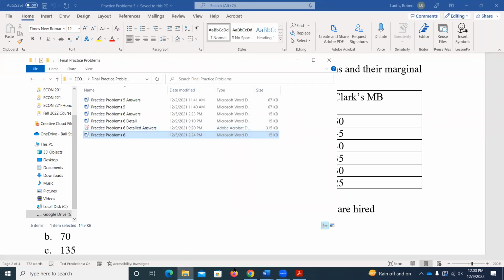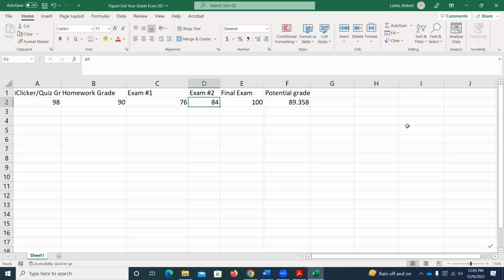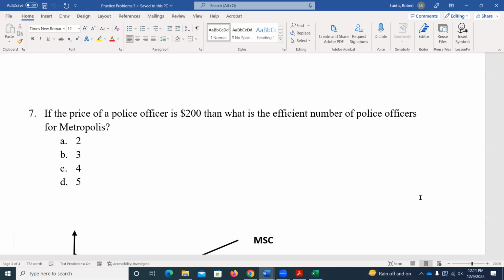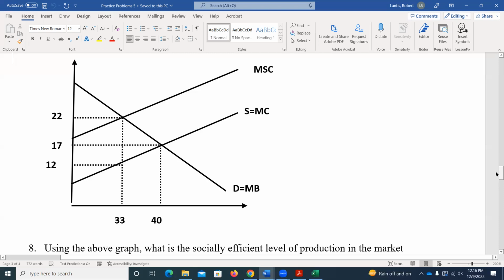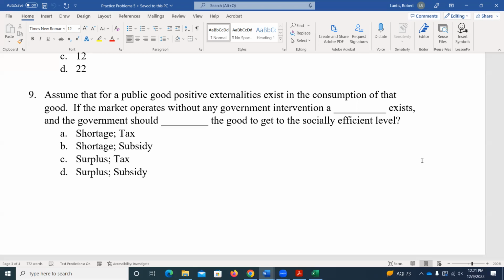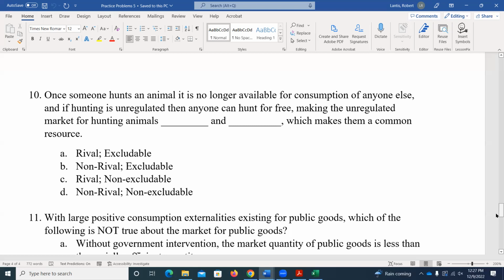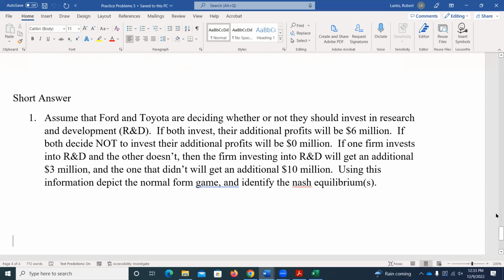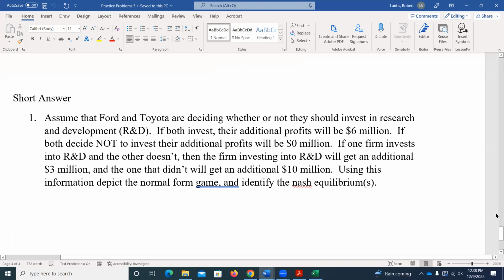ECON 201 Recorded Lecture 12/09